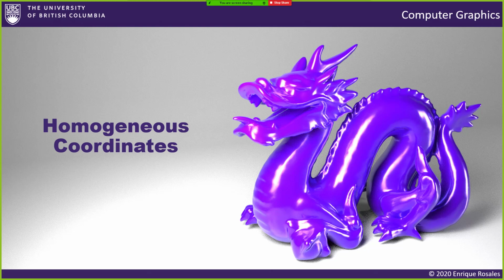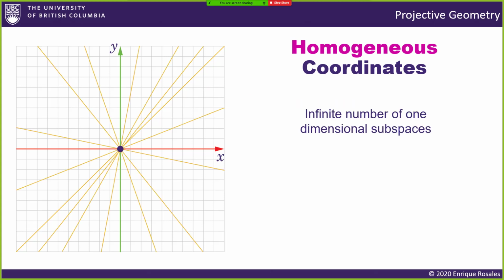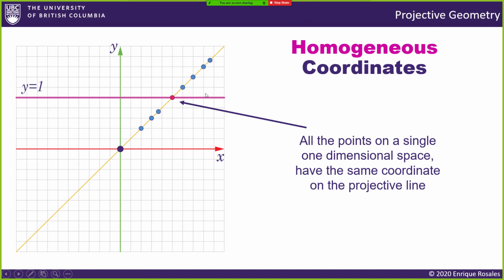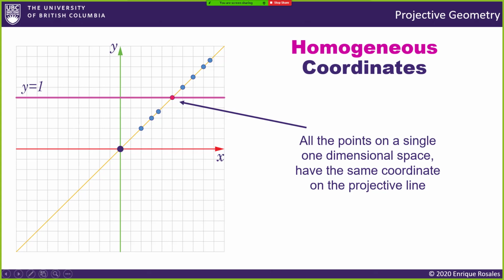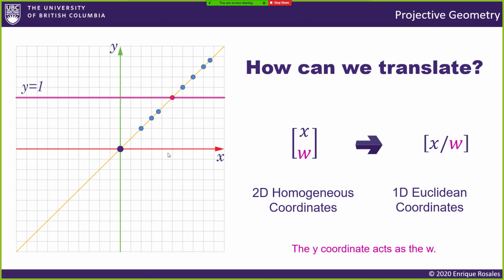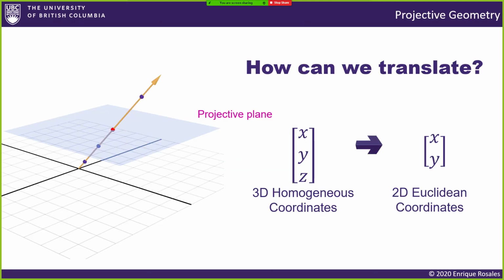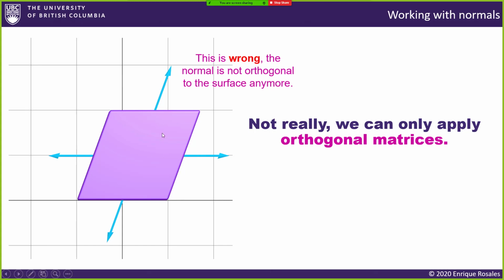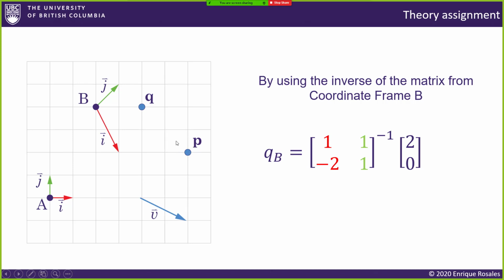09 Homogeneous Coordinates